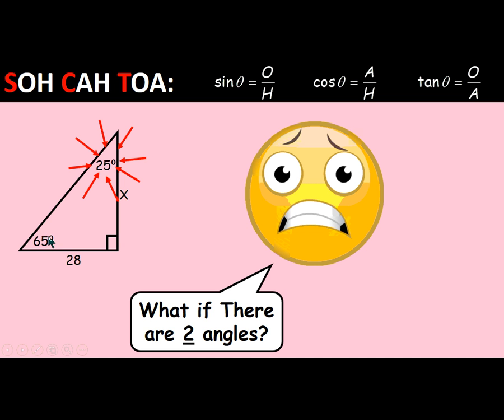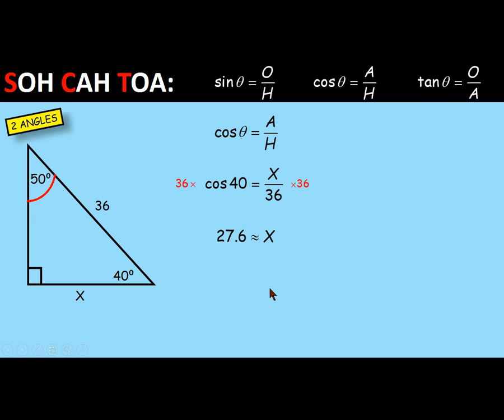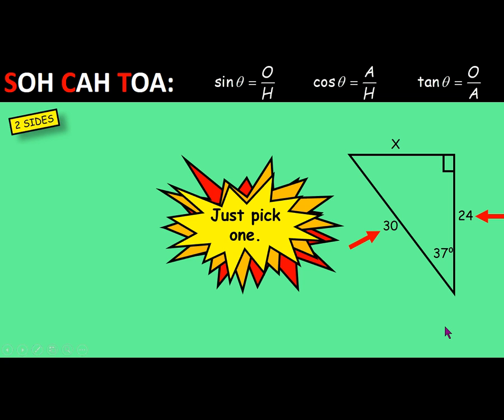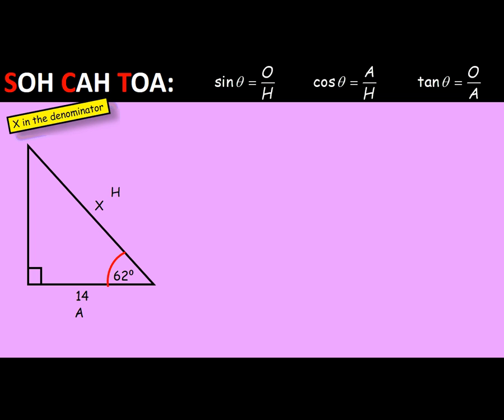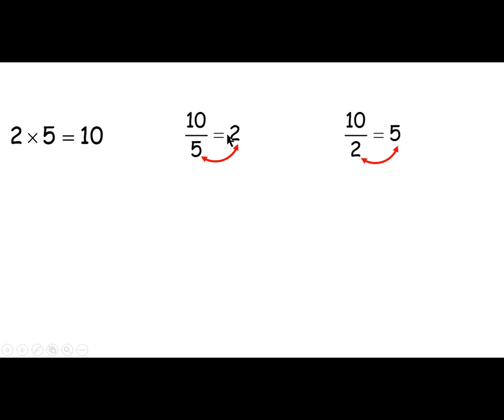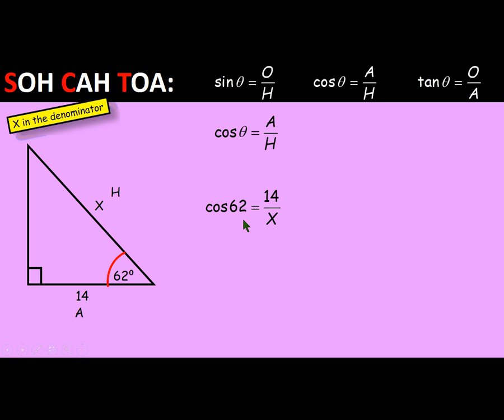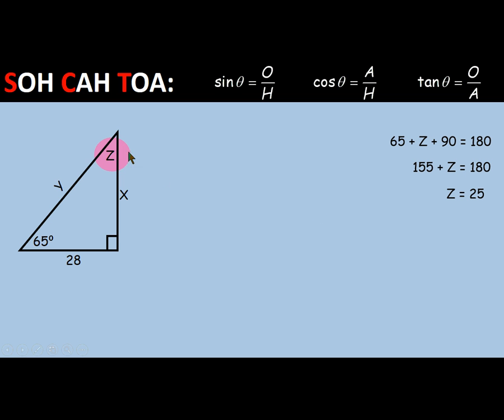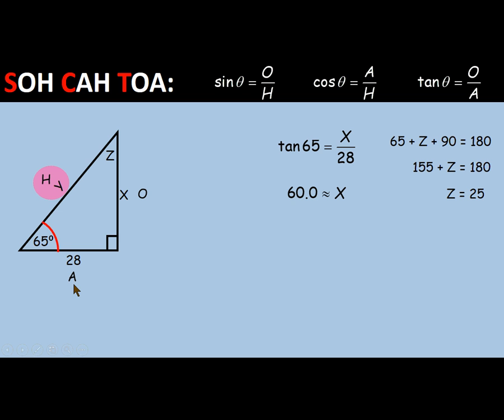9 3 Trigonometry Practice #2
Geometry Trigonometry, trig, sine, sin, cosine, cos, tangent, tan